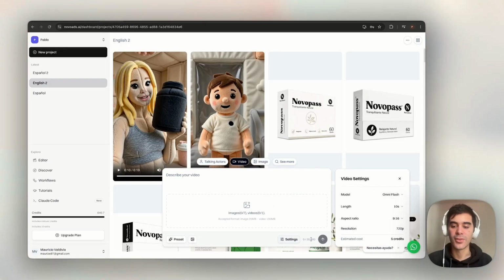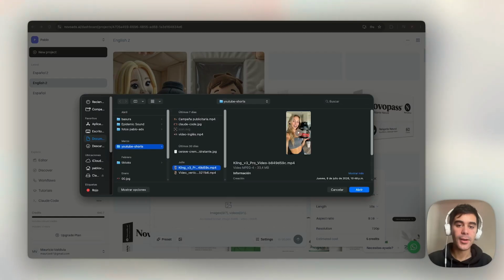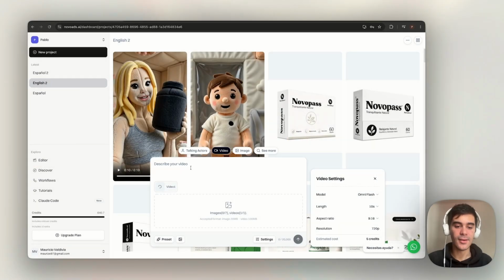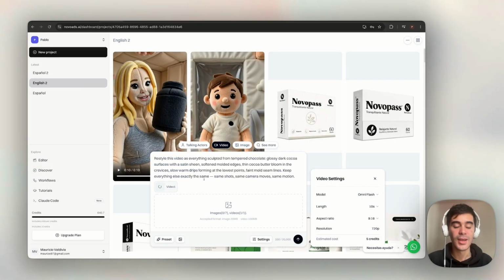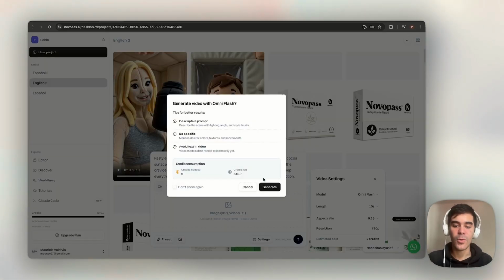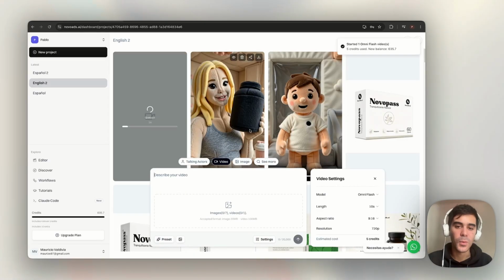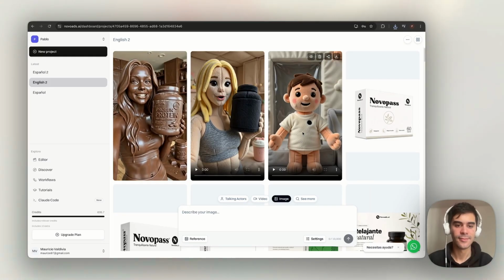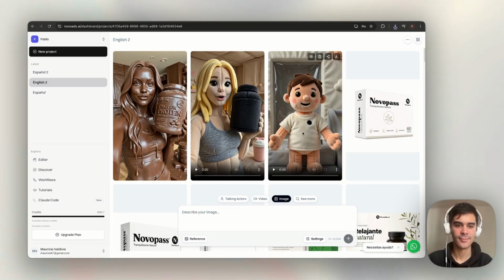Turn Videos Into a Chocolate Effect with AI | Omni Flash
Learn how to create an incredible AI chocolate effect for just $1 and transform any video in seconds!

In this AI chocolate effect tutorial, you'll discover how to turn a base video into a fluid, eye-catching visual piece using artificial intelligence. You'll see a practical workflow for creating AI videos, improving performance creatives, and producing impactful visual content without editing frame by frame. The AI chocolate effect is ideal for AI ads, product videos, and social media content that needs to capture attention from the very first second.

I'm Pablo, co-founder of novoads.ai the platform for creating high-impact AI ads and videos.

Creating visual effects that once required advanced editing, 3D modeling, or many hours of post-production no longer has to be complicated or expensive. In this video, I show you the process for generating an AI chocolate effect from a reference video by setting the right duration and using the Omni Flash model inside NovoAds AI. You'll learn how to upload your clip, use a specific prompt, and generate a cohesive visual transformation in just a few minutes. This method is designed for marketers, creators, e-commerce brands, and agencies that want to produce premium-looking AI videos that grab attention and can be used as performance creatives.

📌 In this video, you'll learn:
- How to enter the NovoAds AI video section to start creating an AI video.
- How to select the Omni Flash model to transform a reference video with artificial intelligence.
- How to set a 10-second duration so the result matches the length of your base video.
- How to adjust the project duration when your original clip is longer or shorter than 10 seconds.
- How to upload a previously AI-generated video as the base for creating the chocolate effect.
- How to copy and paste the AI chocolate effect prompt to guide the visual generation.
- How to customize the prompt if you want to modify specific details of the chocolate's finish, movement, or aesthetic.
- How to generate the video and understand the approximate 3- to 4-minute wait time to get the result.

🎯 Who this video is for:
- Marketers who want to create more eye-catching AI ads without relying on a video editor.
- E-commerce owners who need visually impactful product videos for campaigns and social media.
- Creators and agencies looking to replicate liquid effects, premium textures, and AI performance creatives.

You'll also find the prompt used in the comments section so you can replicate this AI chocolate effect.